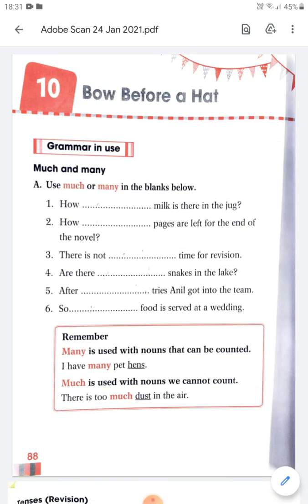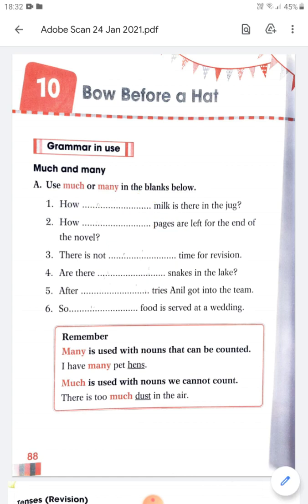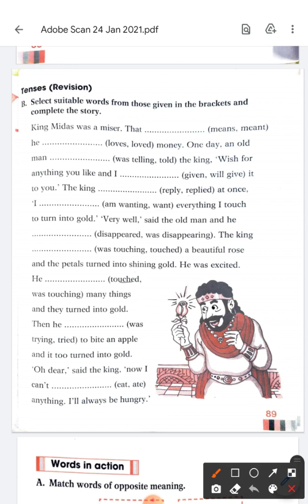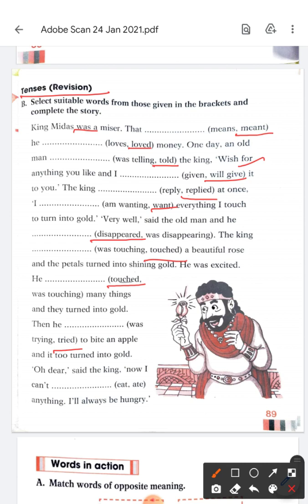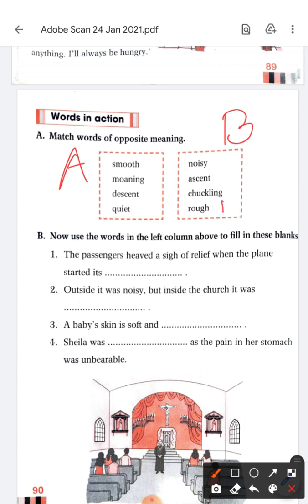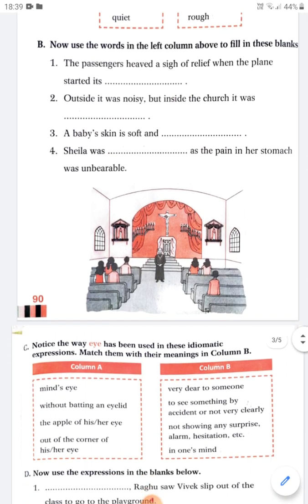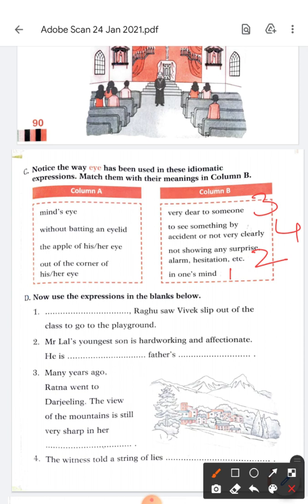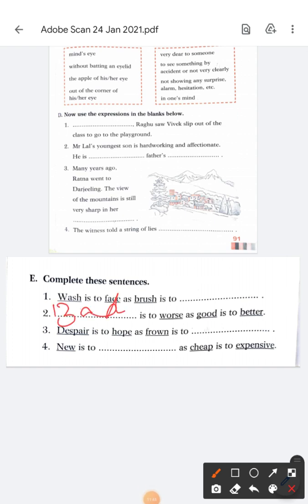class 5 workbook lesson 10day 1